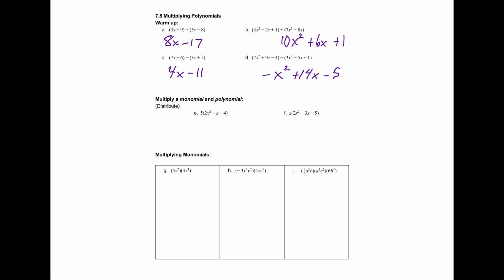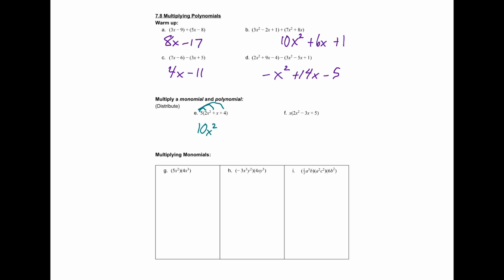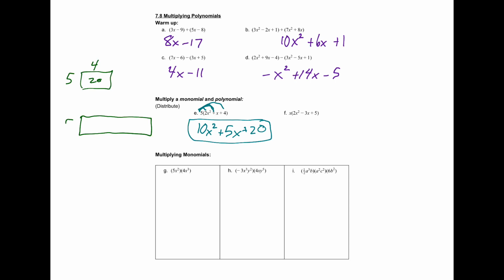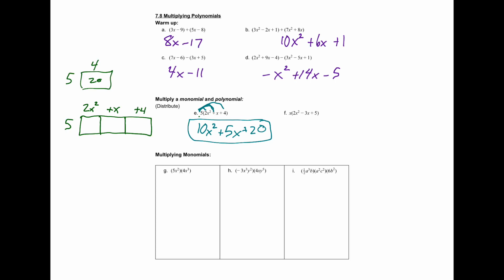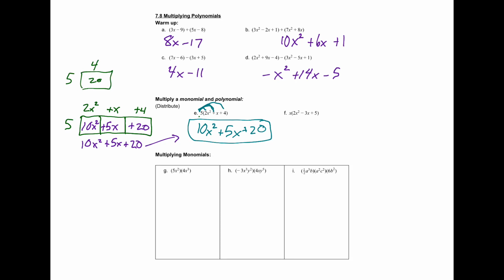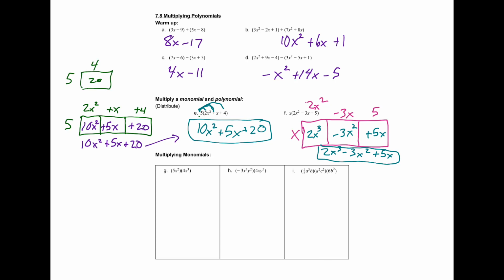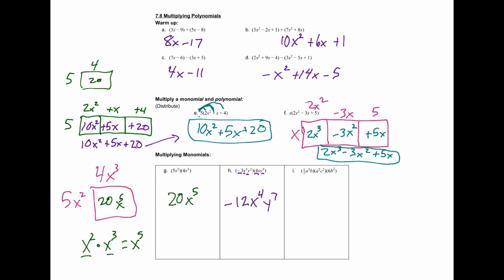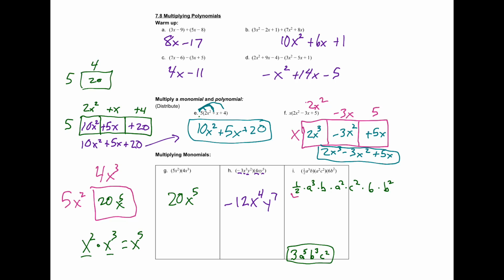Quads 7.8 Day 1 Video Notes